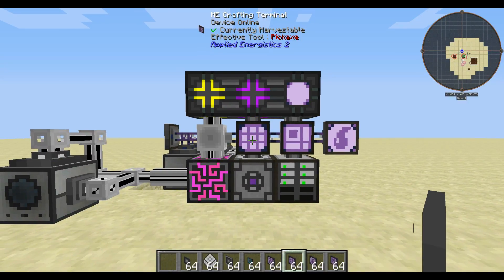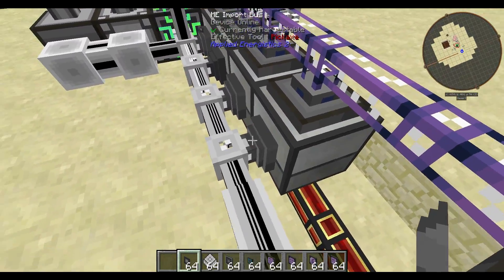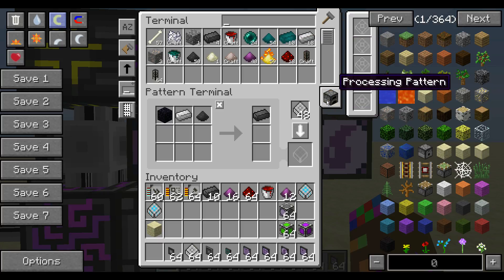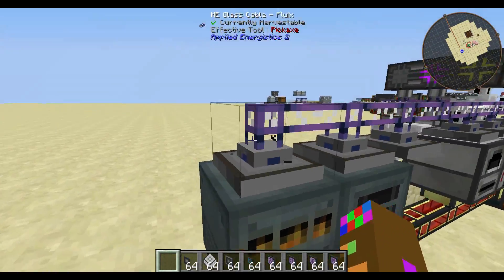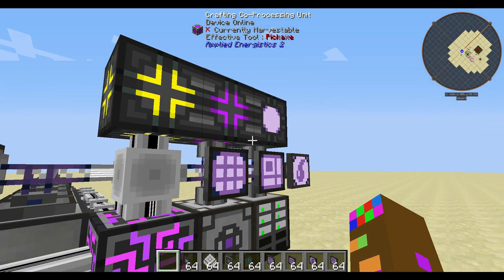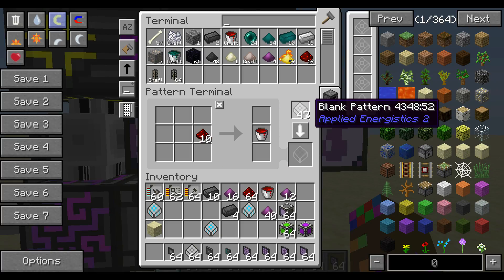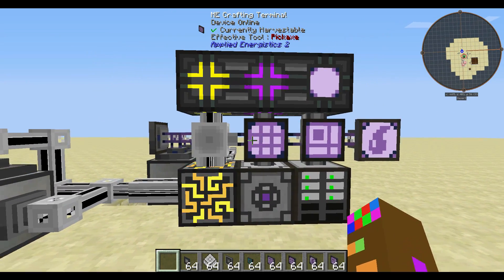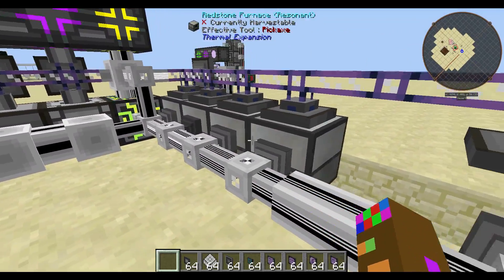Applied Energistics 2 - Connecting Machines to the ME System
The is a simplified way of connecting machines to your ME system. The more machines that you want to connect to your ME system, the more complicated the wiring gets. Make sure to understand how ME cables work.